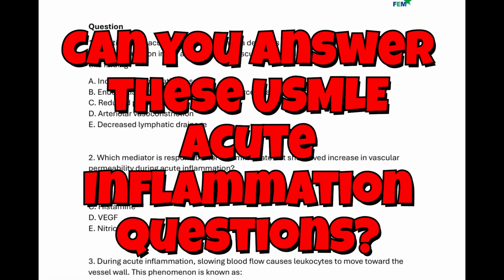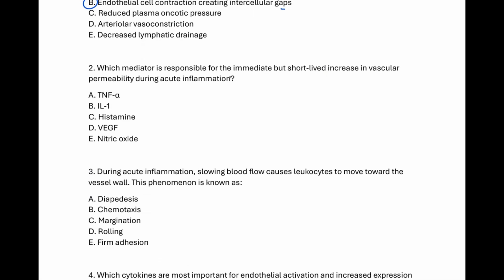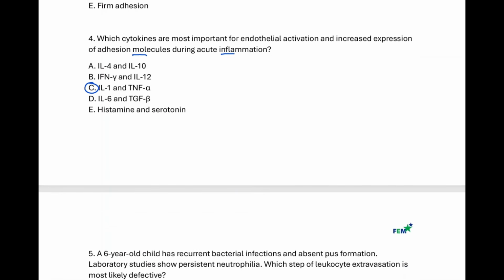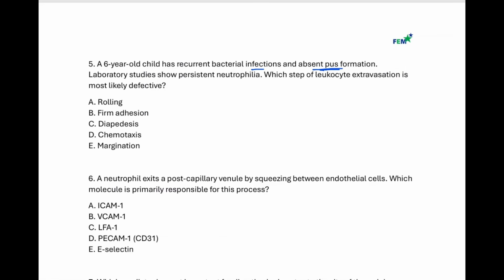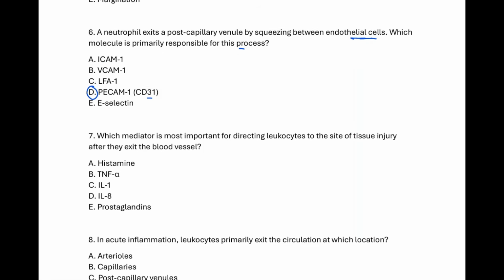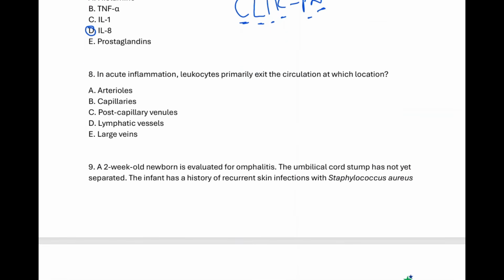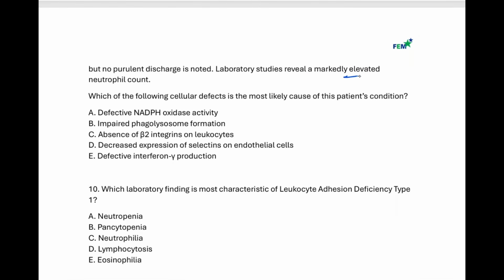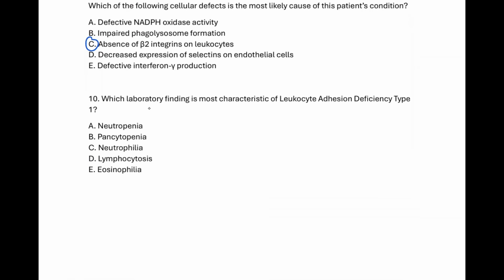Acute Inflammation USMLE Questions | Vascular Changes & Leukocyte Extravasation (MCQs)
Test your knowledge with 10 high-yield USMLE-style questions on acute inflammation—a core topic in pathology and immunology frequently tested on UWorld, NBME, and Step 1/Step 2 CK.

This video focuses on vascular changes and leukocyte extravasation, including classic exam traps and clinical correlations.

🔬 Topics Covered
✔️ Increased vascular permeability (histamine-mediated)
✔️ Protein-rich exudate formation in inflammation
✔️ Margination, rolling, firm adhesion & diapedesis
✔️ Endothelial activation by IL-1 and TNF-α
✔️ Chemotaxis (IL-8, C5a, LTB4)
✔️ Leukocyte Adhesion Deficiency (Type 1)
✔️ Neutrophilia with absent pus formation
✔️ Post-capillary venules as the site of leukocyte exit

🧠 Perfect for
• Rapid UWorld pathology review

📌 Exam Pearl:
Most leukocyte extravasation occurs in post-capillary venules, and histamine causes the immediate, short-lived increase in vascular permeability.